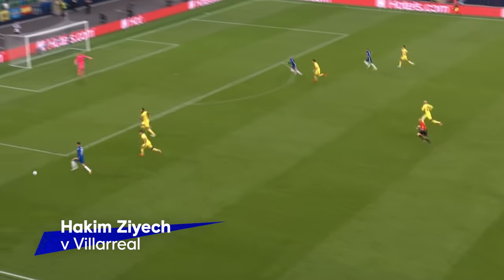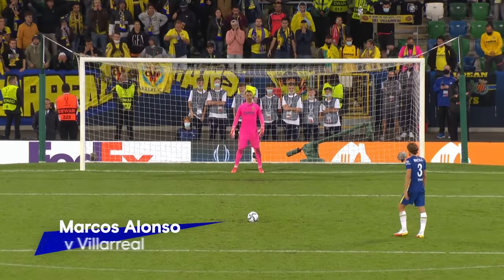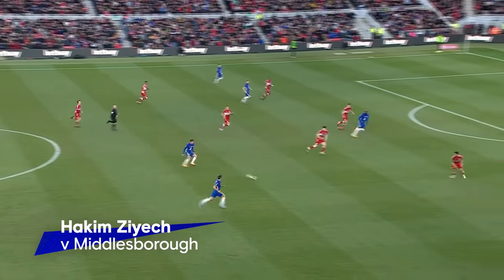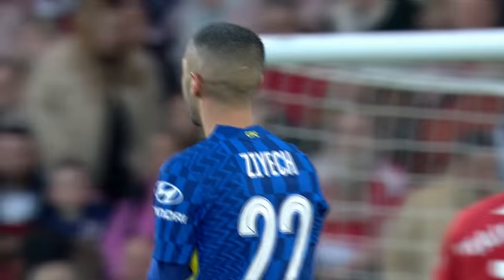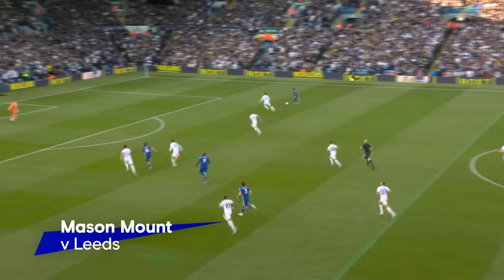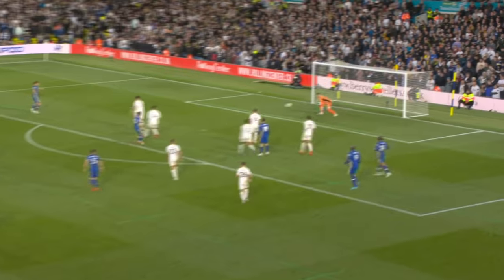All The Goals - Chelsea 2021/22 | Best Goals Compilation | Chelsea FC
ABOUT CHELSEA FOOTBALL CLUB

Founded in 1905, Chelsea Football Club is an English professional football club based in Fulham, West London with Stamford Bridge as the home of the club. Competing in the Premier League - the top division of English football, the club has had many successes, winning five Premier League titles. The club won their first major honour, the League championship in 1955, followed by the FA Cup in 1970, their first European honour, the Cup Winners' Cup in 1971, and became the third English club to win the Club World Cup in 2022.

As the Pride of London, Chelsea FC is one of the most success clubs in terms of overall trophies won. They are the only club to have won all three major European competitions twice and have taken the crown domestically, winning six league titles, eight FA Cups, five League Cups, and four FA Community Shields. Internationally, Chelsea have won the UEFA Champions League, the UEFA Europa League, the UEFA Cup Winners' Cup and the UEFA Super Cup twice each, and the FIFA Club World Cup once since their inception.

The Chelsea YouTube channel provides access to all the build-up, training and behind-the-scenes moments and matchday action along with all the unseen edits and player focus from Reece James, Thiago Silva and Enzo Fernandez to Sam Kerr, Fran Kirby and many more. It’s the only channel where you’ll get an authentic look at this great club including memorable nights with world-class heroes such as Peter Osgood, Gianfranco Zola, Frank Lampard, John Terry, Didier Drogba & Eden Hazard.